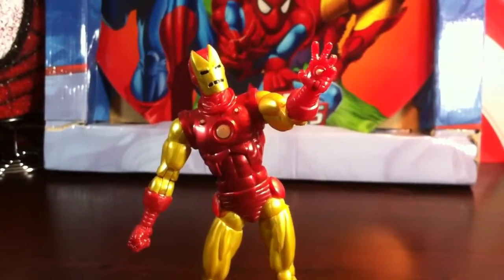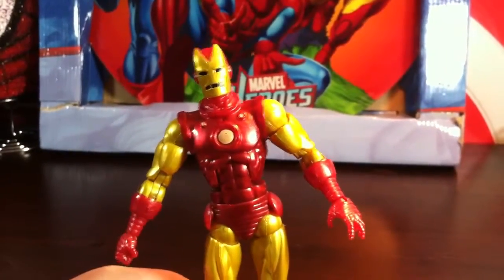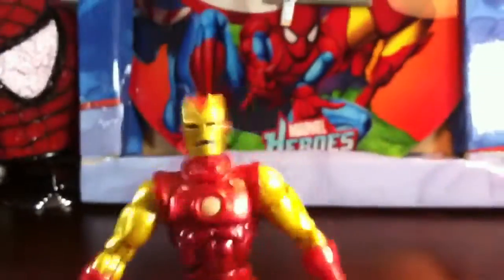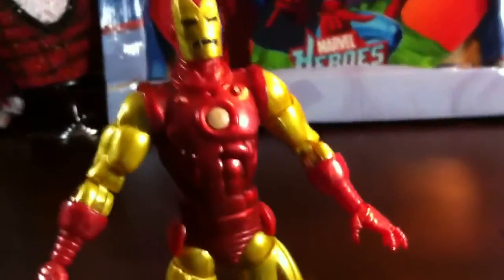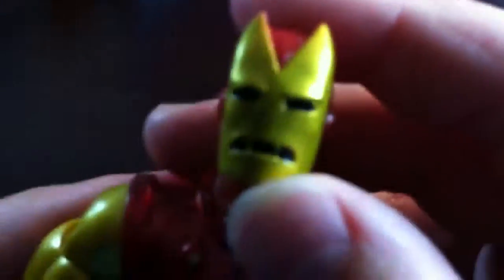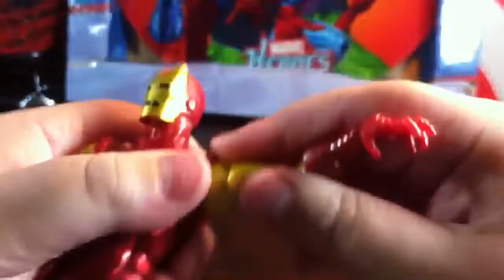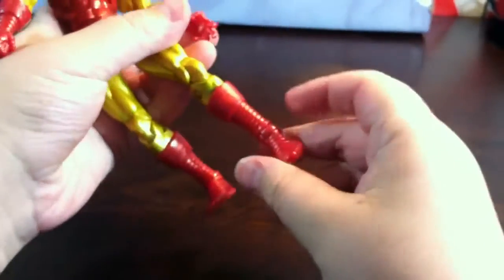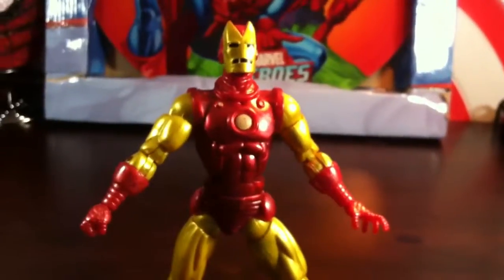Hasbro's Marvel Legends Iron Monger Build-a-Figure Series Classic Iron Man Figure Review